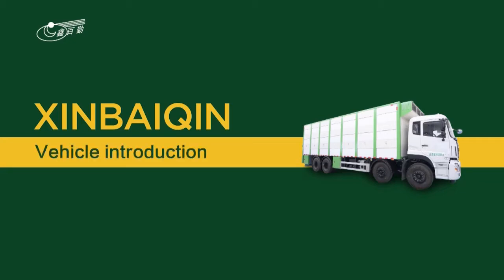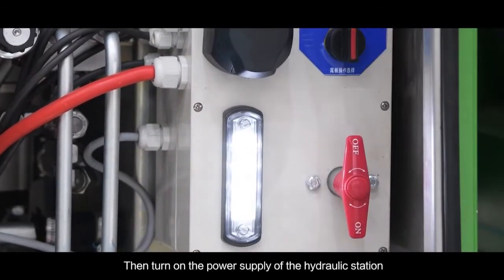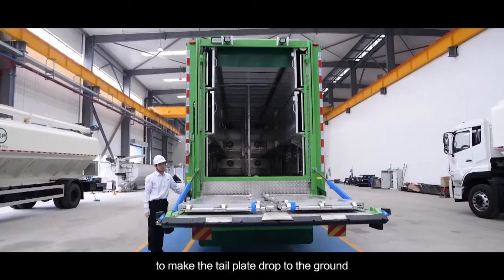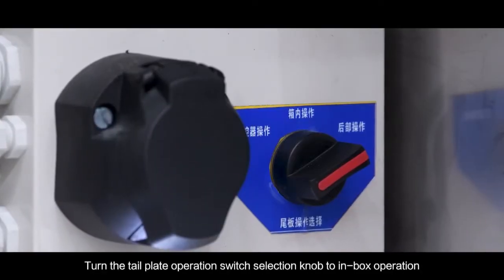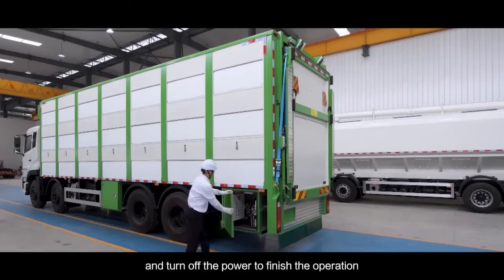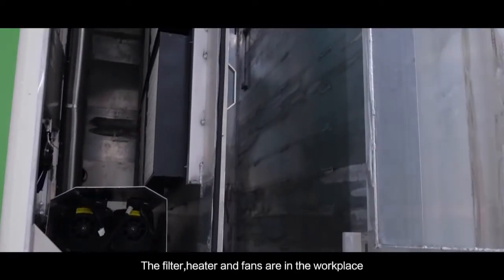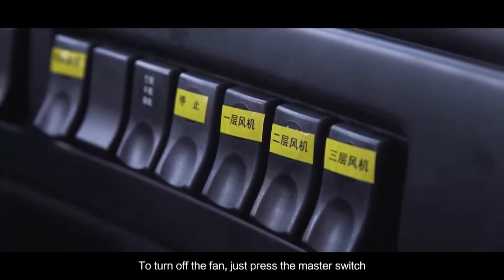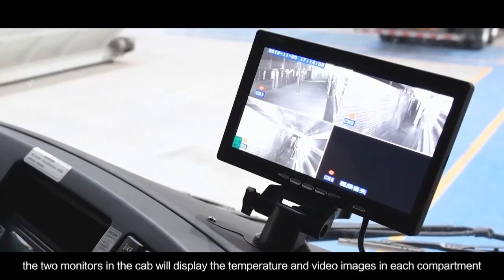Special Truck for Pig Transport /Swine/ Hog Delivery Truck with Dutch Technology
Introduction & operation for pig transport truck
If you want to realize more, welcome to contact Xinbaiqin Special Vehicle Co., Ltd:
- Wechat: 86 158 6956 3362